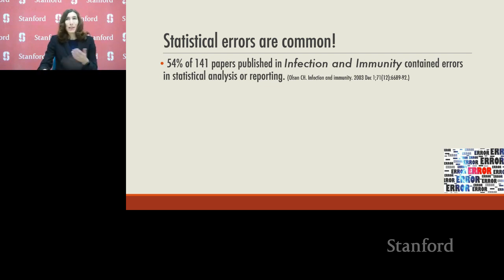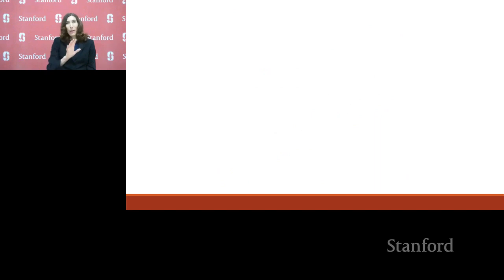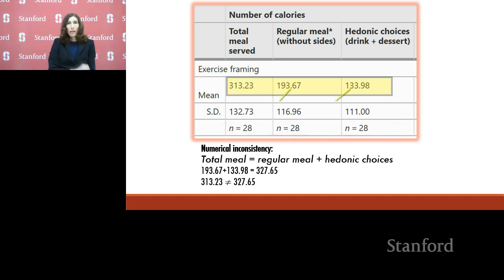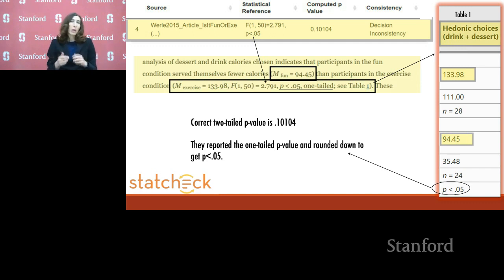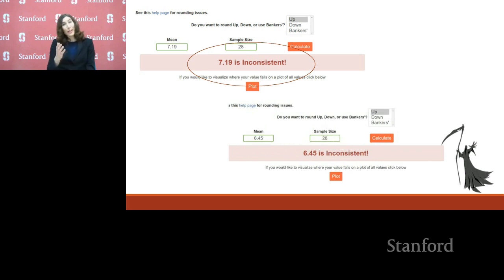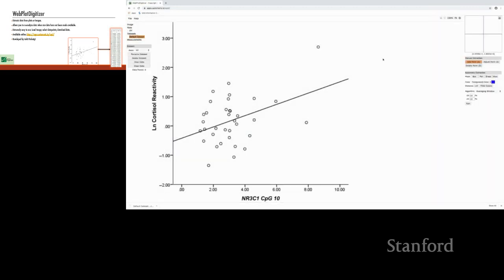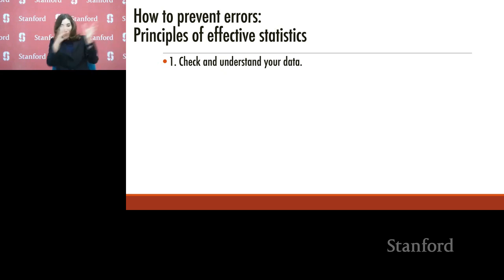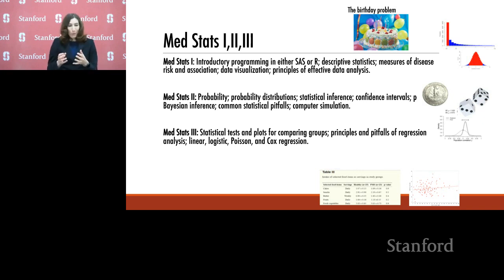Stanford Webinar: How to Be a Statistical Detective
Statistical errors are all too common in medical literature, and contribute to the reproducibility crisis currently plaguing science. Fortunately, you don’t need a degree in statistics to catch these errors. While some errors are impossible to spot without access to the underlying dataset, many are detectable just by reviewing the information available in the paper. In many cases nothing more than common sense and simple arithmetic is required. In addition, there is an ever-increasing number of free, easy-to-use online statistical tools that facilitate error detection.

In this session, Dr. Sainani demonstrates how to apply these statistical sleuthing tools using real examples from medical literature. She also reviews principles of effective statistics that can help prevent statistical errors from occurring in the first place.